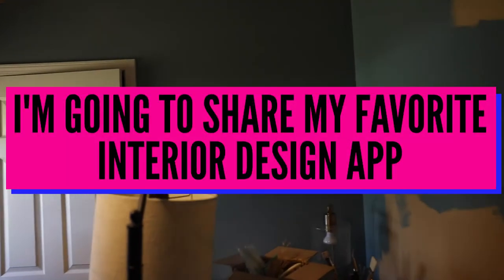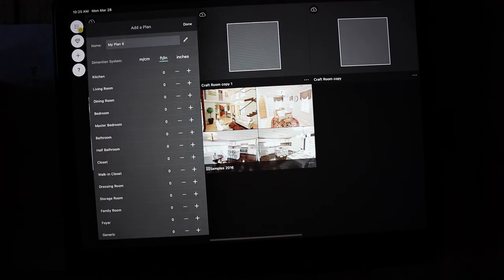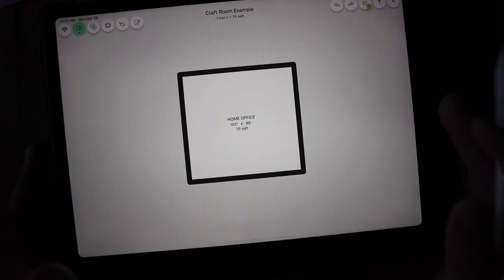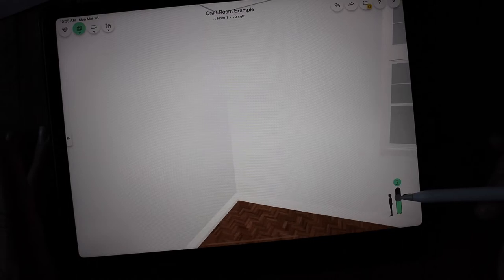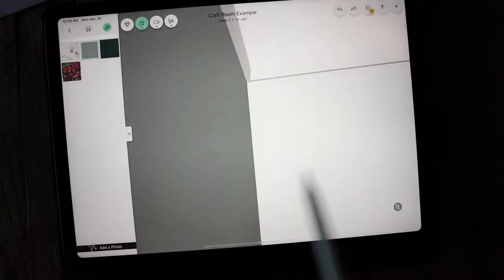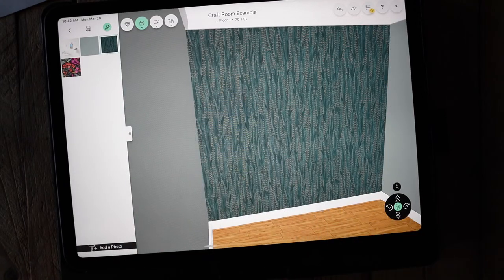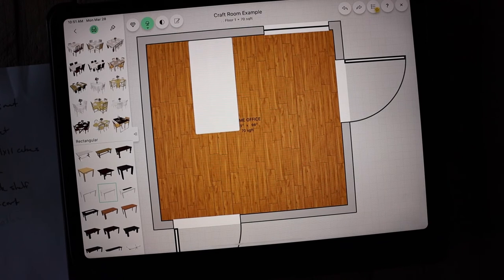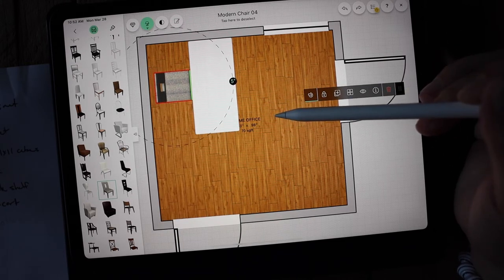MY FAVORITE INTERIOR DESIGN APP & HOW TO USE IT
I’m going to show you some tips and tricks on how I use the Tap Glance app to help design my rooms.

CAMERA GEAR USED:
My camera
Memory Card/SD card
Camera Mic
Wireless Mic
Cheap Lavalier Microphone

FEELING SOCIAL?